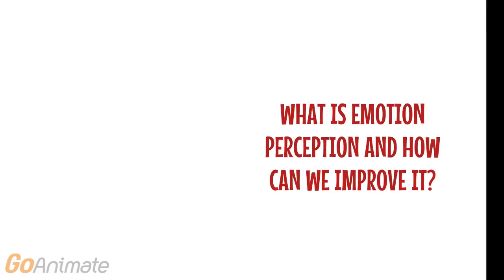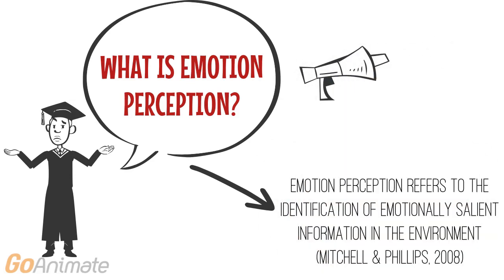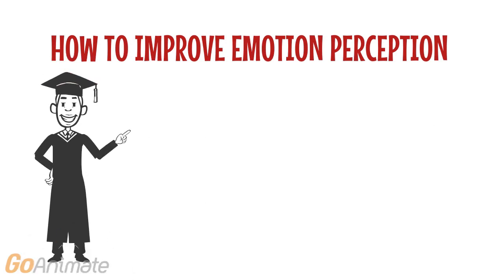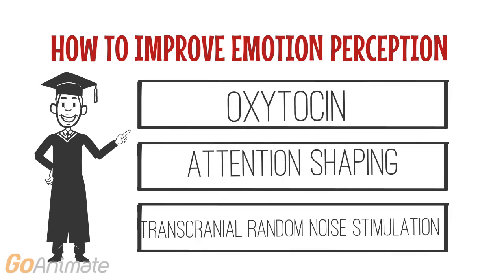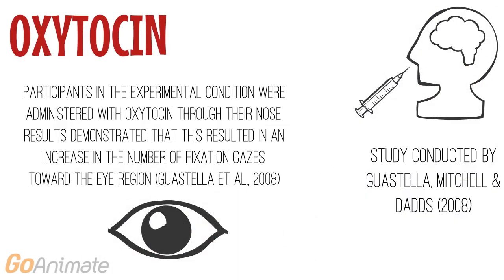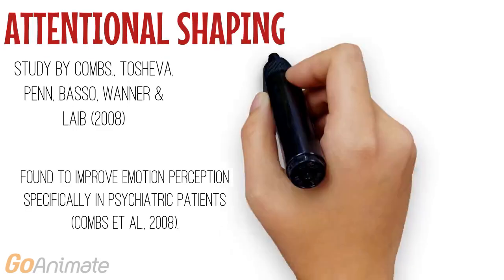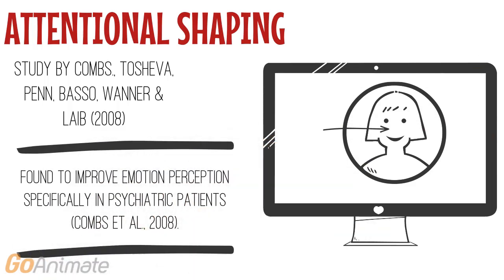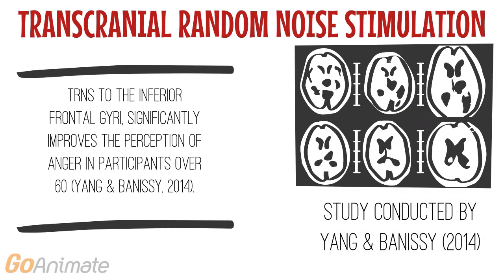Emotion Perception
This presentation was completed for the unit Motivation and Emotion at the University of Canberra in semester 2, 2017. For more information please refer to the book chapter, "Emotion perception: what is emotion perception and how can it be improved?, which can be found at the following web address

NB. All of the clipart images utilised within the presentation were sourced from goanimate

References:
Barrett, L. F., & Kensinger, E. A. (2010). Context is routinely encoded during emotion perception. Psychological Science, 21(4), 595-599. doi: 10.1177/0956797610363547.

Combs, D. R., Chapman, D., Waguspack, J., Basso, M. R., & Penn, D. L. (2011). Attention shaping as a means to improve emotion perception deficits in outpatients with schizophrenia and impaired controls. Schizophrenia research, 127(1), 151-156.

Combs, D. R., Tosheva, A., Penn, D. L., Basso, M. R., Wanner, J. L., & Laib, K. (2008). Attentional-shaping as a means to improve emotion perception deficits in schizophrenia. Schizophrenia research, 105(1), 68-77. doi: 10.1016/j.schres.2008.05.018.

Cosmides, L., & Tooby, J. (2013). Evolutionary psychology: New perspectives on cognition and motivation. Annual review of psychology, 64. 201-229.

Guastella, A. J., Mitchell, P. B., & Dadds, M. R. (2008). Oxytocin increases gaze to the eye region of human faces. Biological psychiatry, 63(1), 3-5. doi:10.1016/j.biopsych.2007.06.026

Mitchell, R. L., & Phillips, L. H. (2008). The overlapping relationship between emotion perception and theory of mind. Neuropsychologia, 70 1-10. doi:10.1016/j.neuropsychologia.2015.02.018.

Schirmer, A. & Adolphs, R. (2017). Emotion Perception from Face, Voice, and Touch: Comparisons and Convergence. Trends in Cognitive Science 21(3), 216-228.

Yang,T. & Banissy, M. (2014). Improving Older People’s Emotion Perception Using High-Freqeuncy Random Noise Stimulation (tRNS). Front. Hum. Neurosci. Conference: Belgian Brain Council 2014 MODULATING THE BRAIN: FACTS, FICTION, FUTURE. doi: 10.3389/conf.fnhum.2014.214.00006